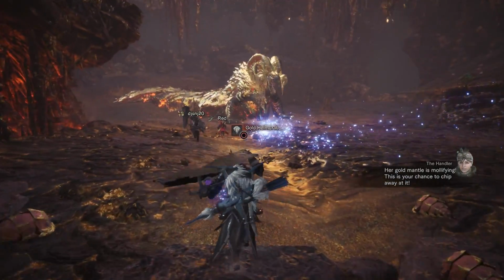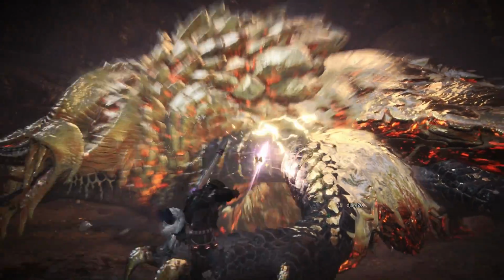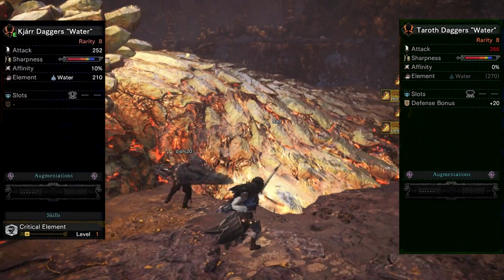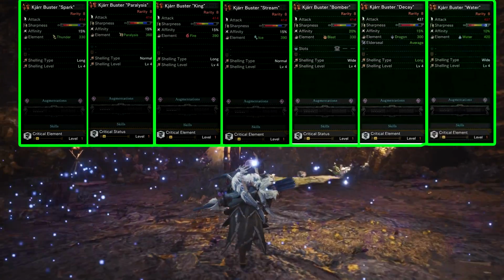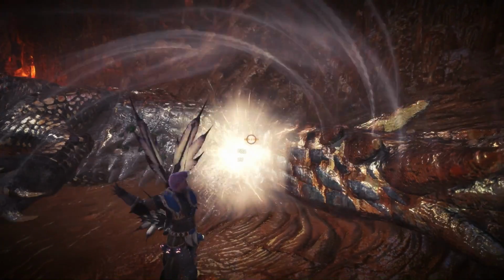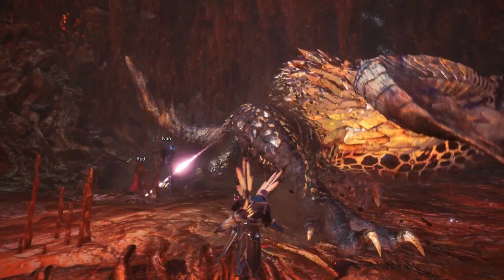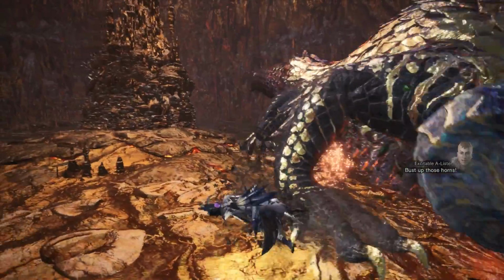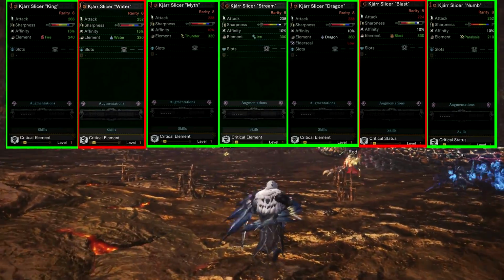All 95 Arch Tempered Kulve Taroth New Weapon Showcase - Guide/New Moves - Monster Hunter World!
95 new weapons, fury mode, all that you need to know! Enjoy!

Monster Hunter World Arch Tempered Kulve Taroth is here! Lets go over Monster Hunter World Arch Tempered Kulve Taroth Gamma Armor Skills see if it's any good as well as Monster Hunter Arch Kulve Taroth Fight Changes and other fun going on! A short Monster Hunter World Arch Tempered Kulve Taroth Gameplay Guide to show a successful run to acquire his lovely new Kulve Taroth Gamma Armor Overview! This is where it's at guys. All Arch Tempered Kulve Taroth Weapons!